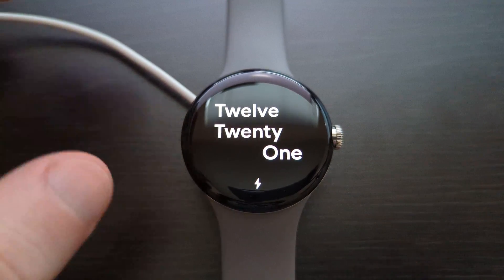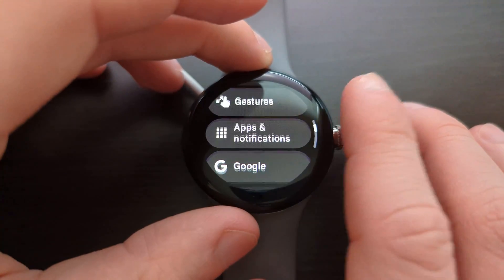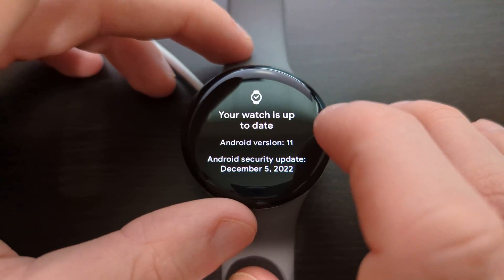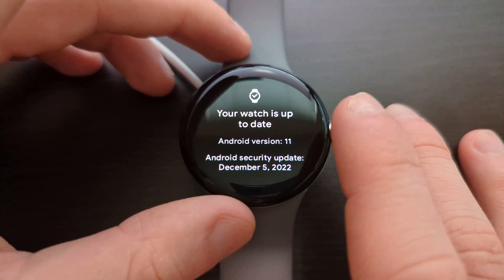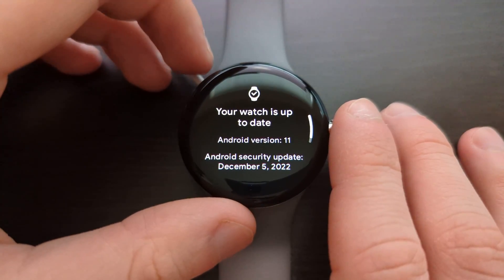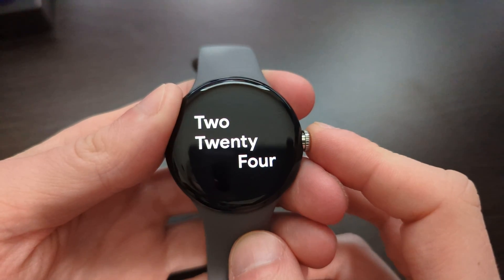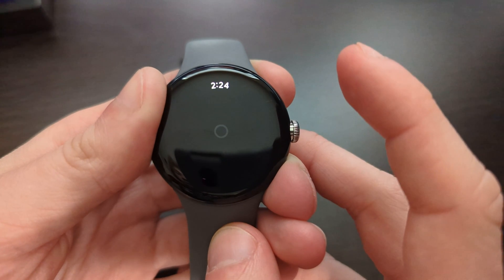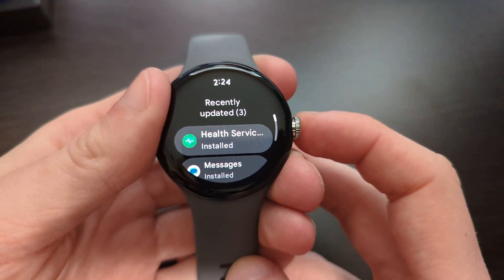How to Force Pixel Watch Updates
UPDATE: Some people said tapping the little watch icon with the checkmark at the top forced the update for them, so try that too if you're having trouble.

This should also work on Fossil devices and other Wear OS watches. Let me know if it worked for you in the comments!

Make sure you follow these steps:
- Watch is charging
- Battery is at least 50%
- Connected to Wi-Fi
source: